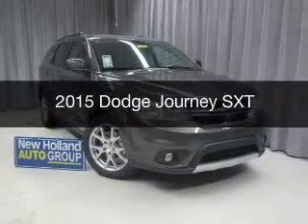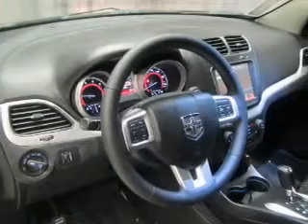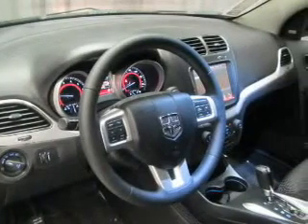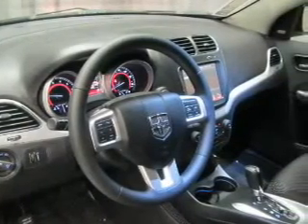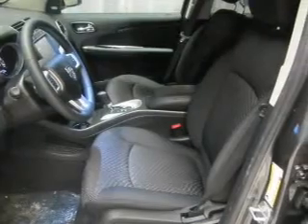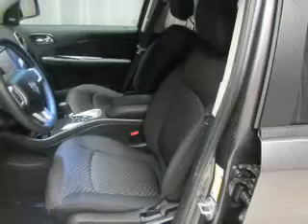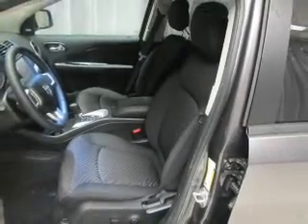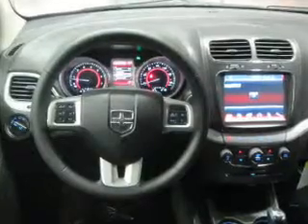2015 Dodge Journey - New Holland PA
Year: 2015
Make: Dodge
Model: Journey
Trim: SXT
Engine: 3.6 liter 6 cylinder 24 valve MPFI DOHC
Transmission: Automatic
Color: Granite Crystal Clearcoat Metallic
Mileage: 0
Address:
508 West Main Street